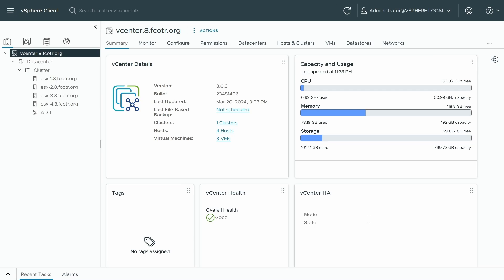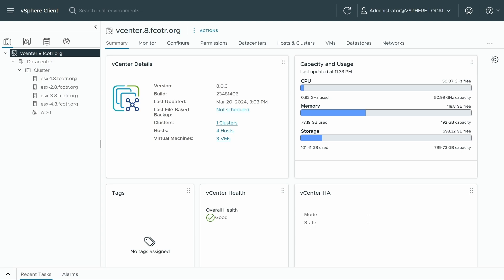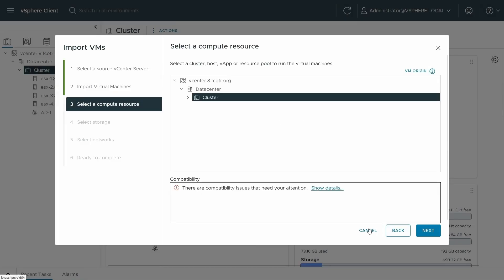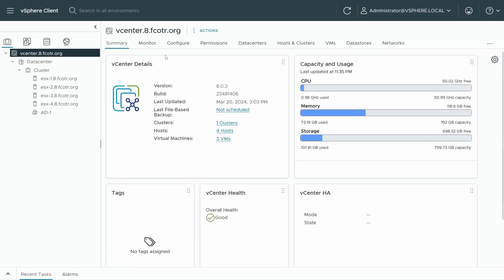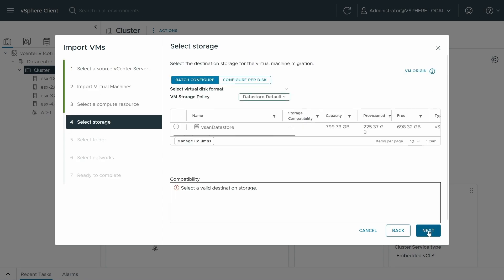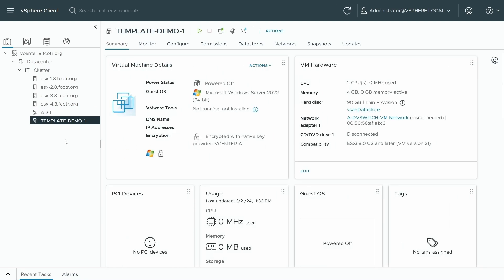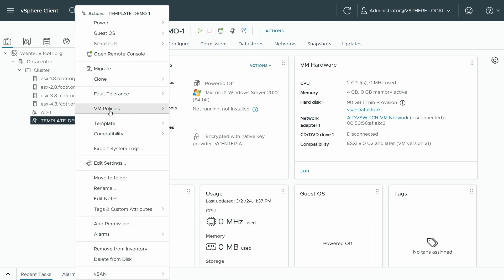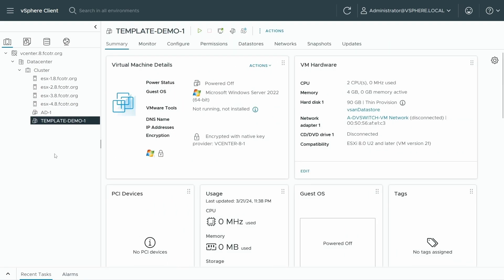Migrating a Workload with vTPM using Cross vCenter vMotion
🔄 Learn how to securely migrate virtual machines with Virtual Trusted Platform Module (vTPM) using Cross vCenter vMotion in VMware environments. This detailed guide covers:

- Understanding vTPM data preservation during migrations between sites
- Step-by-step process for resolving key provider compatibility issues
- Importing and configuring Native Key Providers across vCenters
- Managing encryption keys and re-encryption procedures
- Best practices for cleaning up key providers post-migration
- Real-world demonstration with both source and destination environments

Perfect for virtualization administrators and disaster recovery specialists looking to maintain workload security during cross-site migrations and DR scenarios.